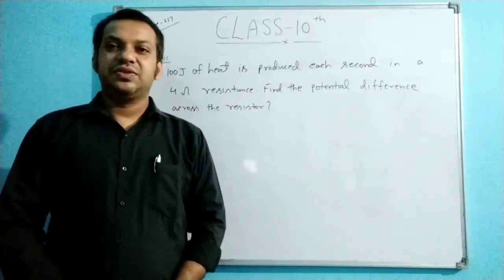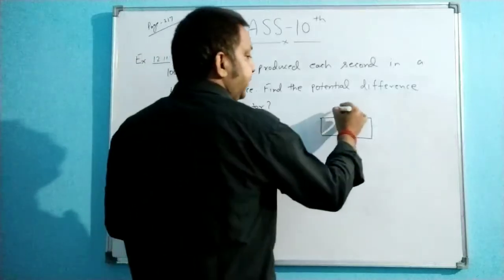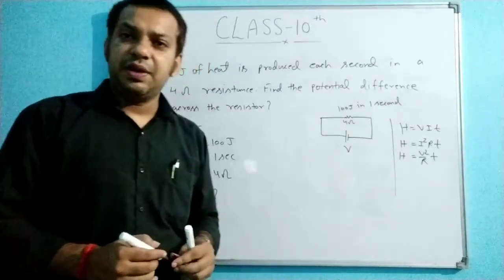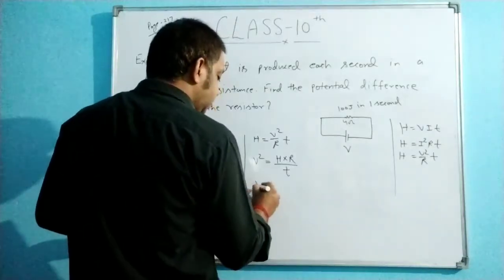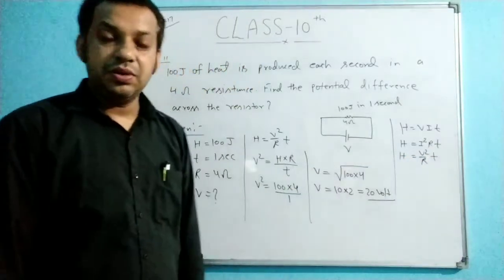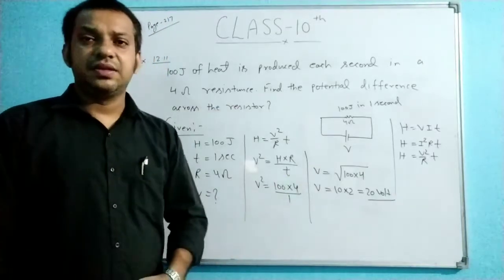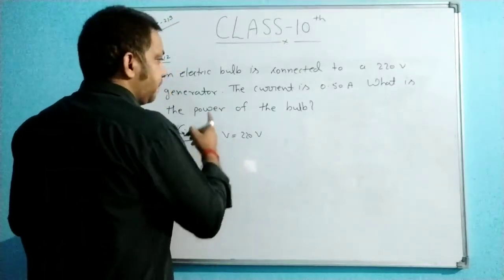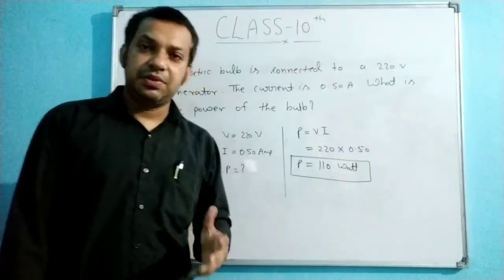numerical on Heating Effect of electric current